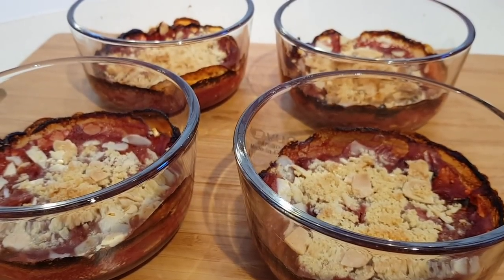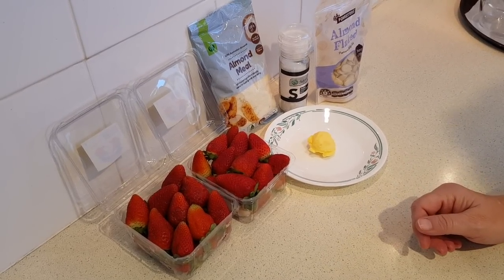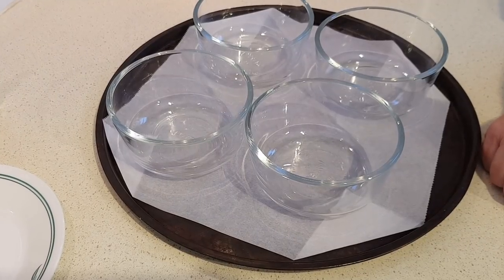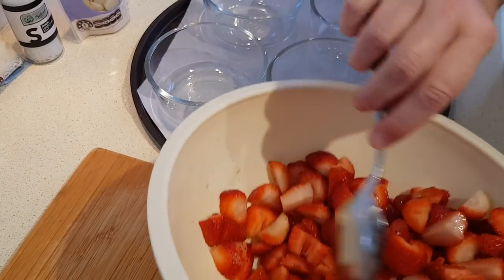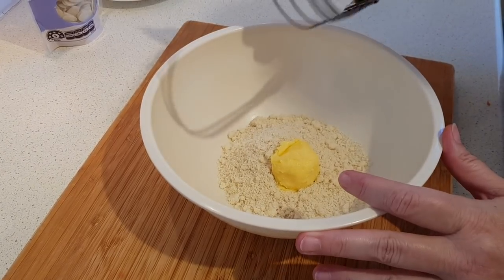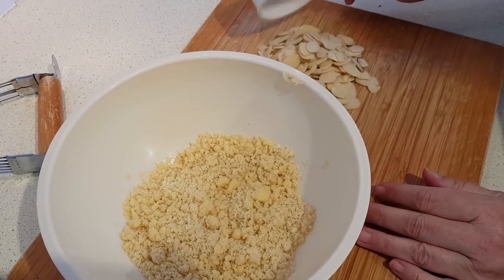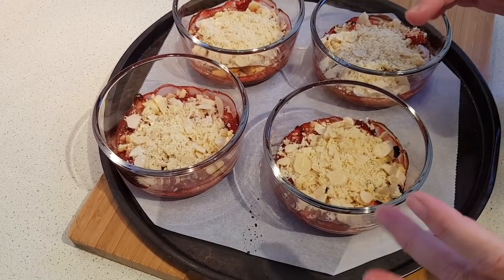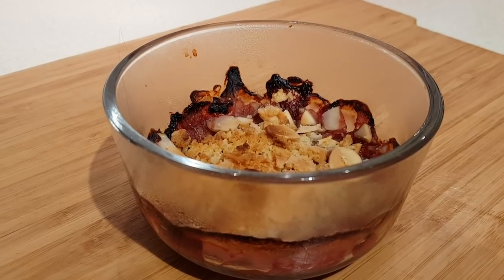How to make a Low Carb / Paleo Strawberry Crisp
This recipe is from elanaspantry.com. It’s so quick and easy to make, and very tasty. It doesn’t include any sweetener, as it’s meant to be both low-carb and paleo. So feel free to toss your chopped strawberries in a sprinkling of your favourite sweetener of choice, and perhaps add a couple of teaspoons to the topping ingredients as well, if you like.

Note the recipe specifies blanched almond flour (not almond meal). From everything I’ve read, almond meal and almond flour are both finely ground almonds and there is no official difference between the two products. The terms can be used interchangeably, and in Australia they often are. In some countries, however, almond flour is much more finely ground. For most recipes, you can use almond meal or almond flour, regardless of which is specifically called for in a recipe and get good results. I think either would work fine, but if you only have meal, feel free to grind it a bit finer in a spice grinder for a finer texture.

Serves: 5 mini-crisps if made in five half-cup size ramekins. I used four 2-cup size baking dishes instead. that made it easier to fit all the strawberries in.

Ingredients
 • 1 pound (453g) strawberries, sliced in quarters
 • ½ cup blanched almond flour (not almond meal)
 • ⅛ teaspoon Celtic sea salt
 • 1 tablespoon butter or palm shortening
 • ½ cup blanched, slivered almonds

Instructions
 1. Pile sliced strawberries in 5 half-cup ramekins until overflowing, and place on a baking sheet
 2. Bake strawberries at 350°F/180°C for 30 minutes
 3. Meanwhile, make topping in a food processor. Pulse almond flour, salt, and butter until pea-sized pieces of dough form (you can also do this by hand using a dough blender or by just cross-cutting in opposite directions with two butter knives)
 4. Briefly pulse in slivered almonds
 5. Remove ramekins from oven
 6. Spoon topping over baked strawberries
 7. Bake 20-30 minutes at 350°F/180°C until topping is golden-brown
 8. Remove from oven and serve

Nutritional information (assuming you made 5 serves):
1 serve has about 120 calories, 8.7g fat, 1.9g saturated fat, 9.6g carbohydrates, 3.3g fibre (6.3g net carbs), 3.2g protein.